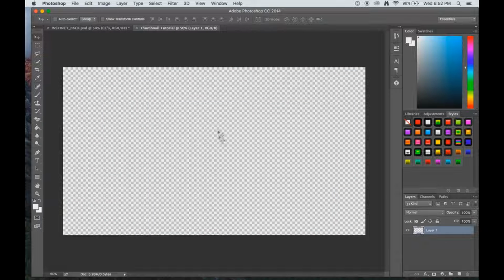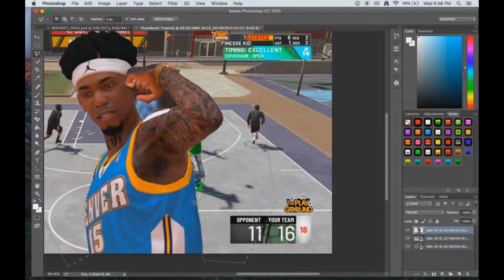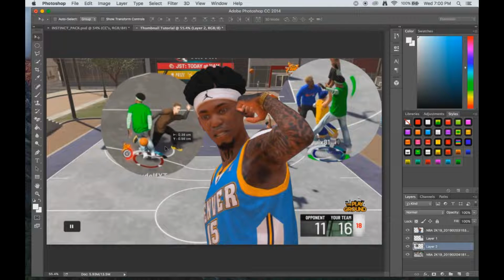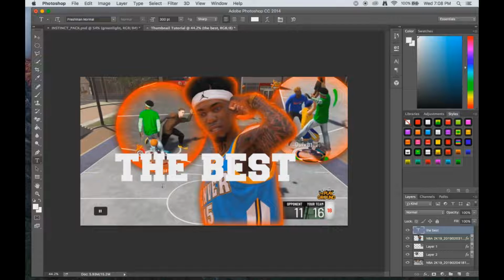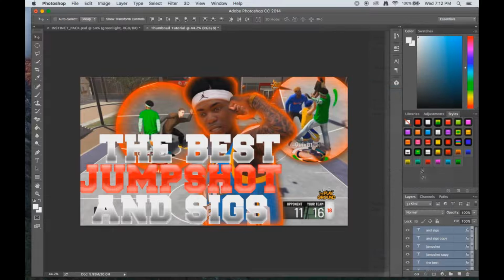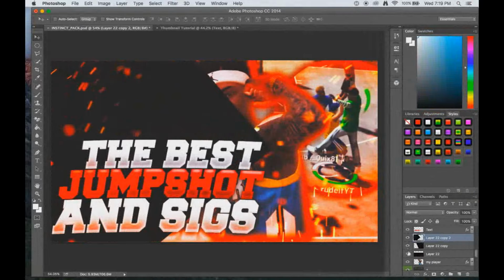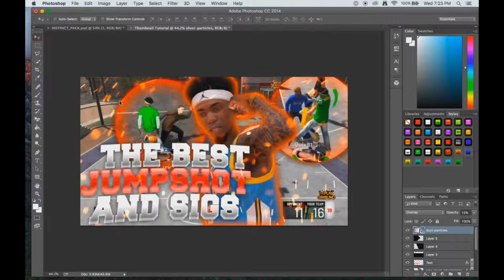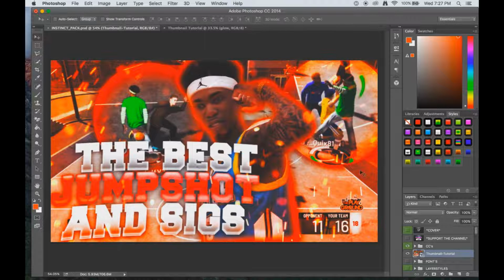HOW TO MAKE 2K THUMBNAILS LIKE RUDELF!! THUMBNAIL TUTORIAL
Hope y'all enjoy this thumb tutorial, hope it helped!
TAG ME IN Y'ALL CREATIONS! (Twitter: @rudelfTWG)

Song: Too many to list lmao

★ Tip : THIS SOUNDS AMAZING WITH HEADPHONES!!

★ Goal : To Be Your Favourite YouTuber ★